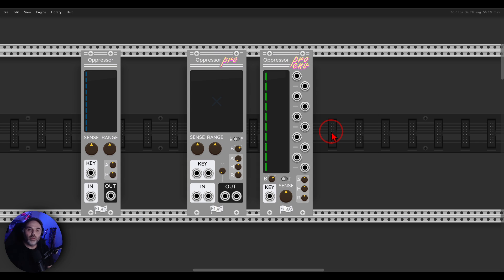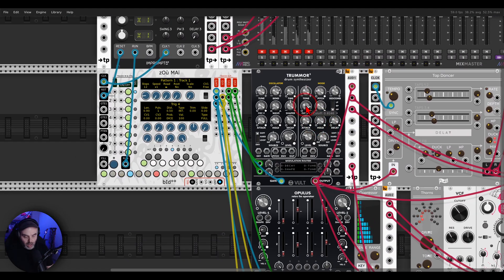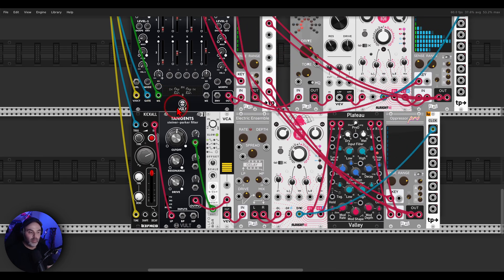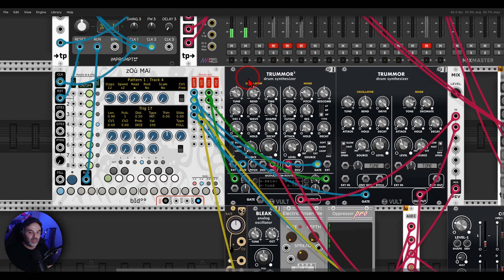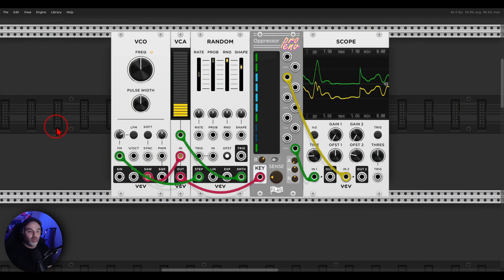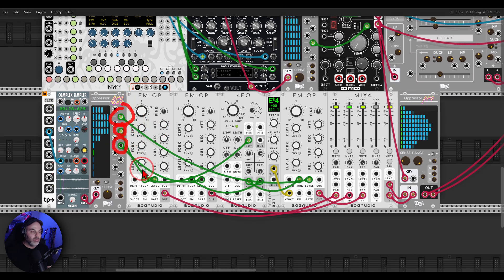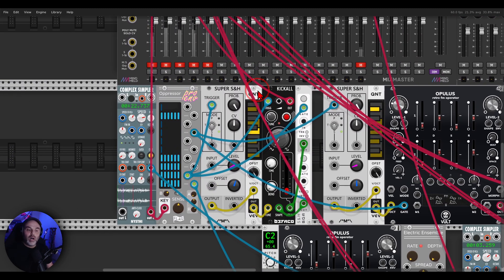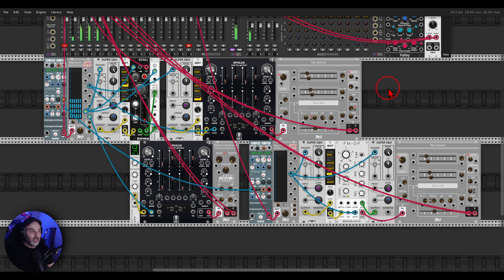ducking, gating, and more!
00:00 - Introduction
00:36 - Ducking
02:38 - Ducking examples
06:37 - Gating
07:24 - Gating examples
10:28 - Envelope followed
11:26 - Envelope follower examples
15:15 - Binary mode
15:36 - Binary mode examples

Here are my computers' specs:
  8 Logical Processor(s), 32Gb RAM, NVIDIA GeForce GTX 1070